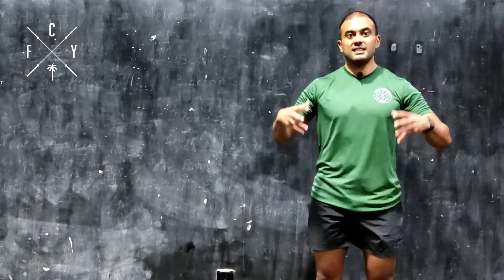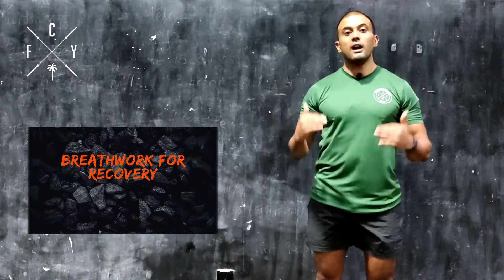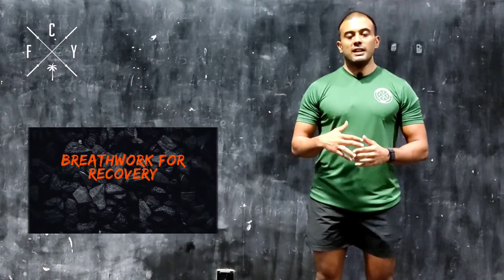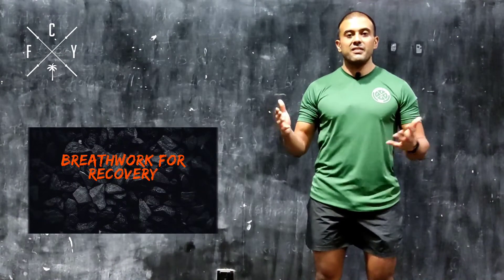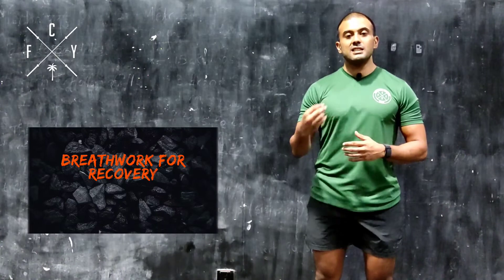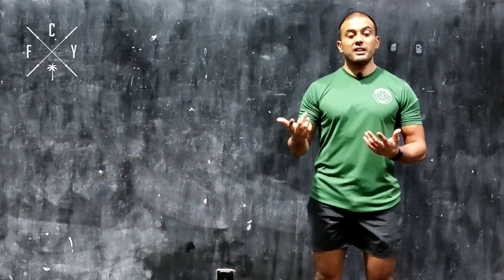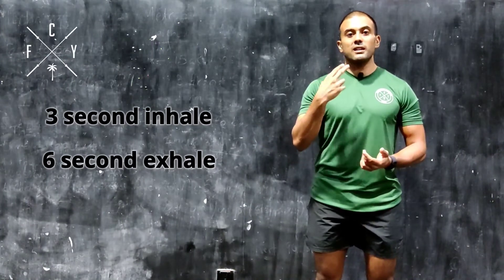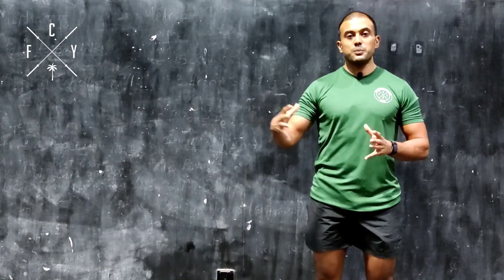Breathwork For Recovery